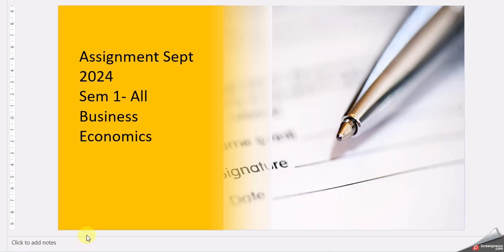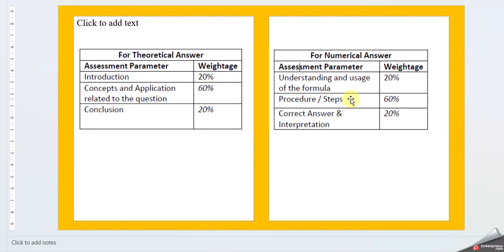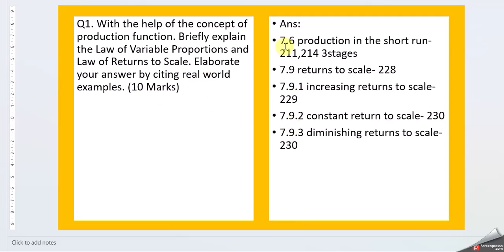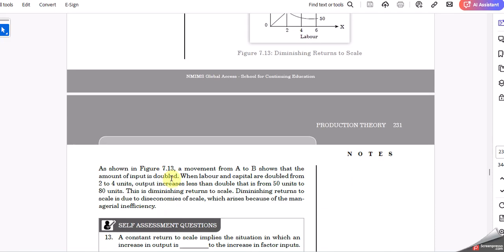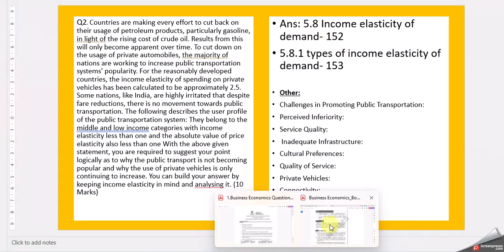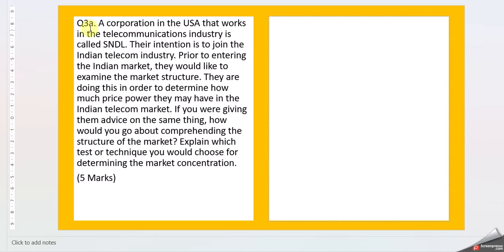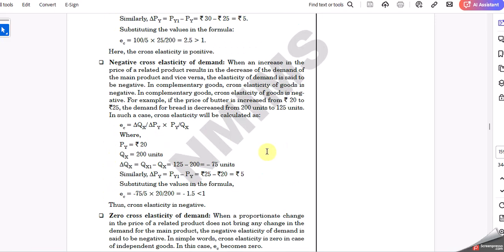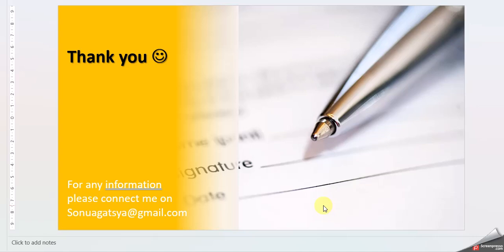NMIMS -Sept 2024 Assignment-Business Economics _SEM1_All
This video will provide guidance to write the assignment for the NMIMS Distance MBA -Sept 2024
Business Economics _SEM1_All